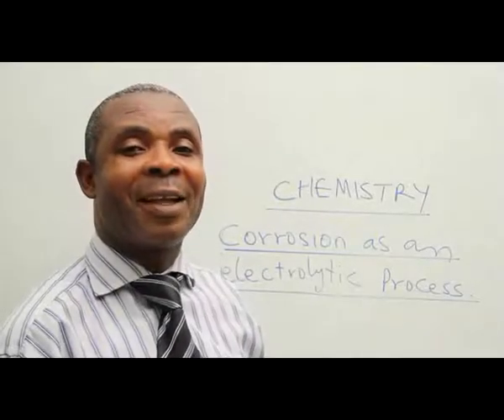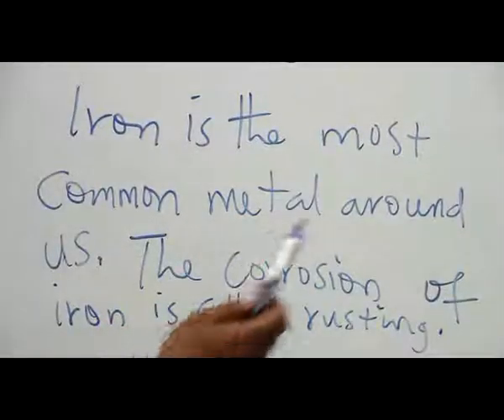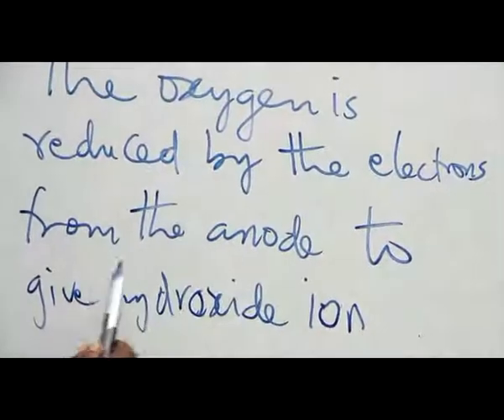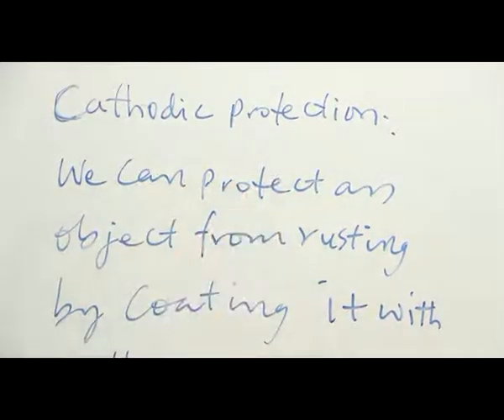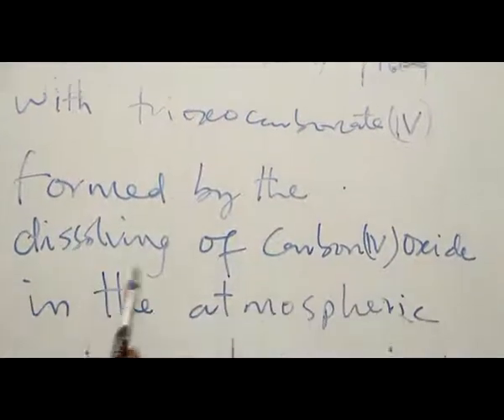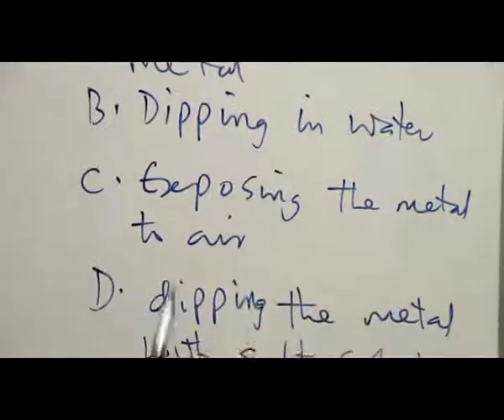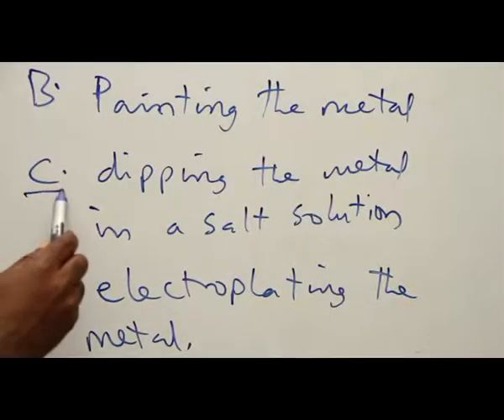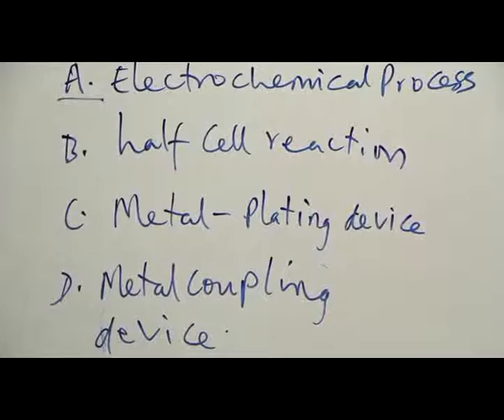CORROSION AS AN ELECTROLYTIC PROCESS